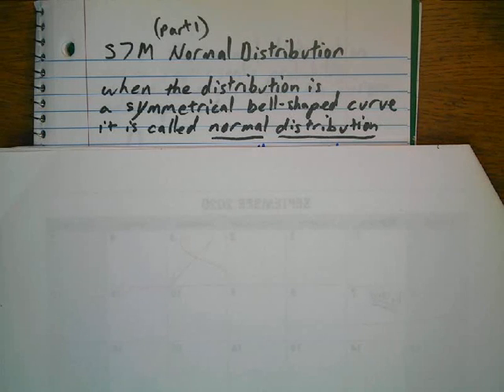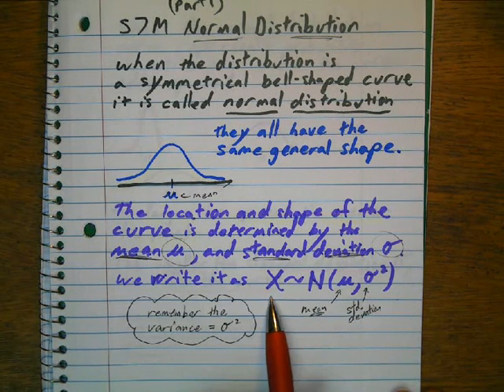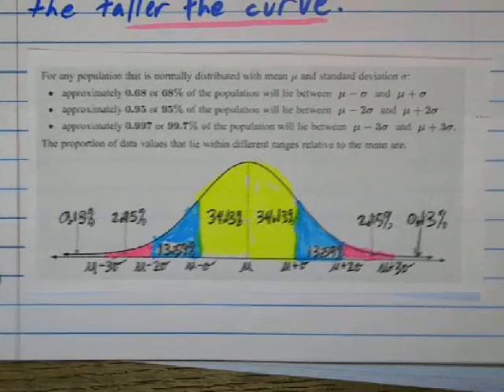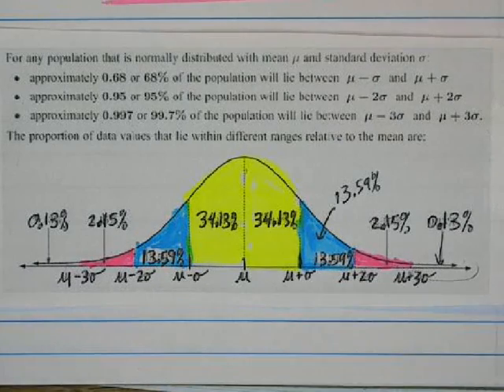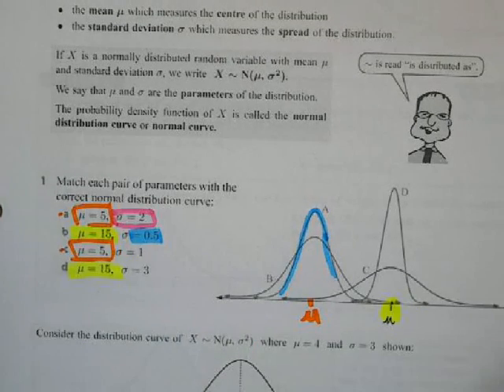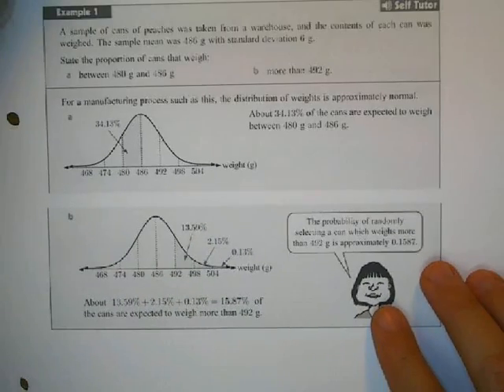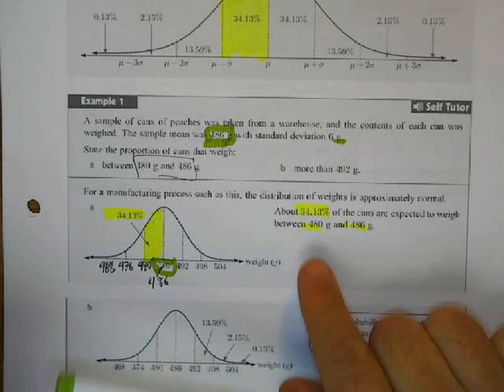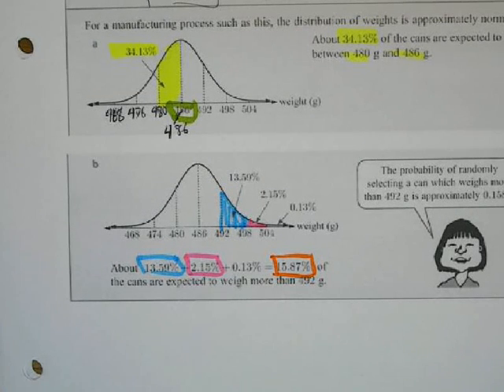S7M pt1 Normal Distribution Integers